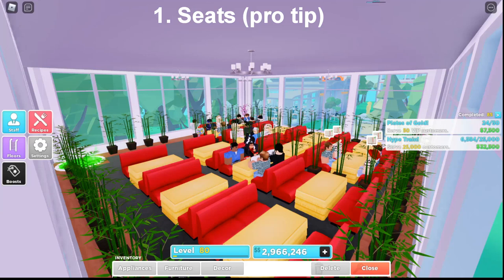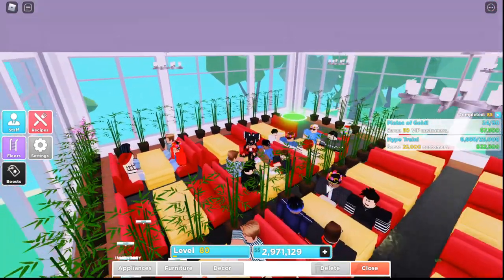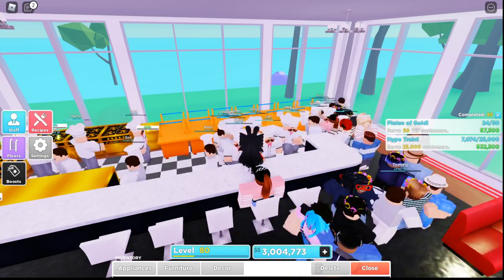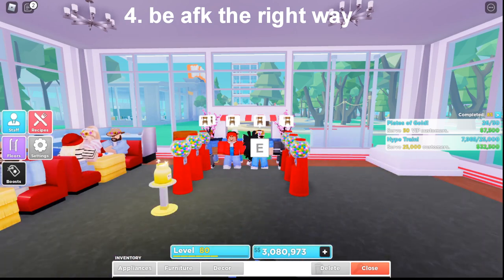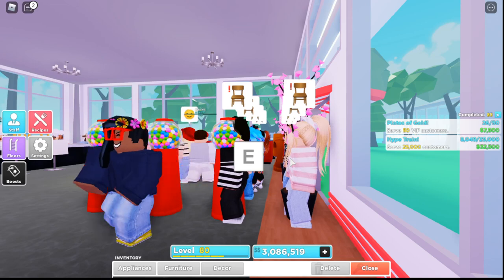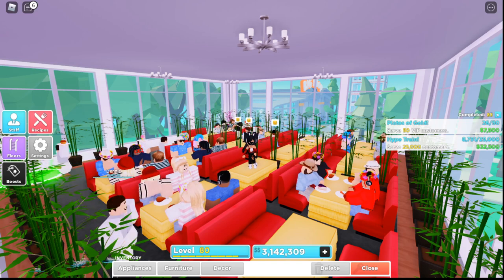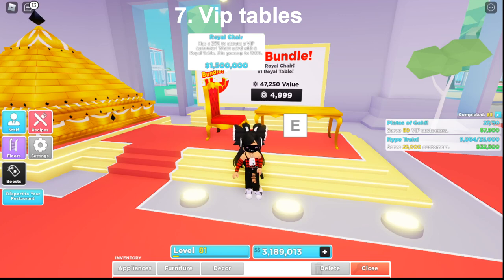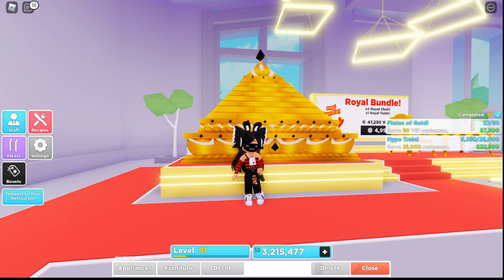8 TIPS TO BECOME OP IN MY RESTAURANT|| Roblox "My Restaurant"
✪What happened in this episode?!✪
My restaurant came out a little while ago and while grinding I was like "Why not tell my fans how to become good like me?!" So here u go with some tips and tricks!

~Galli